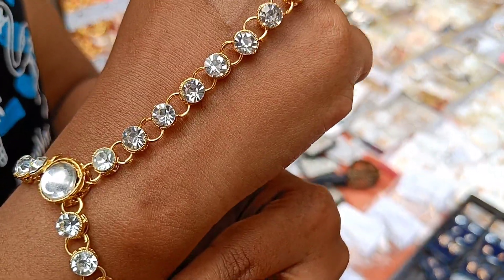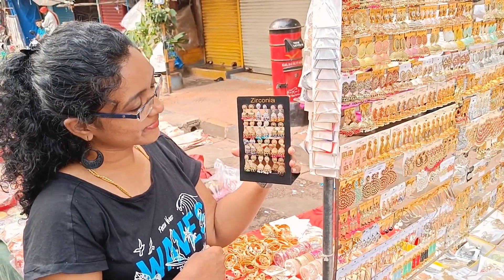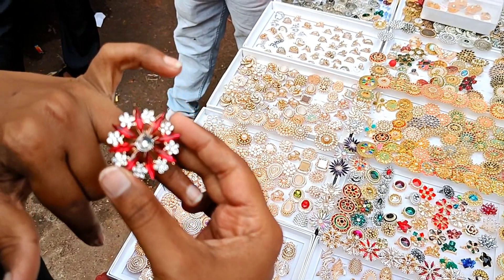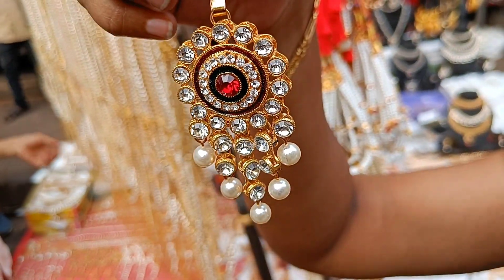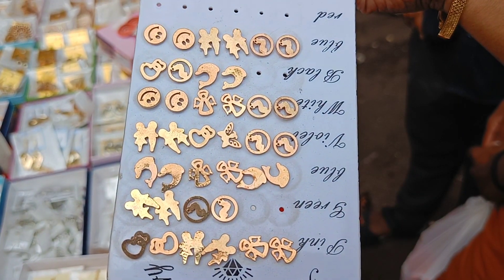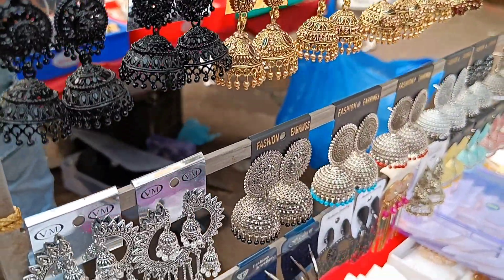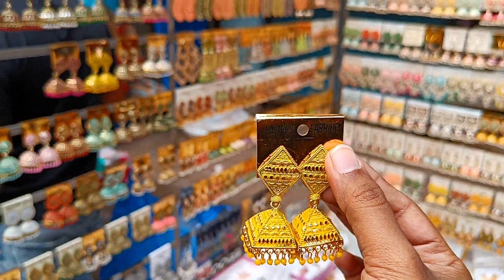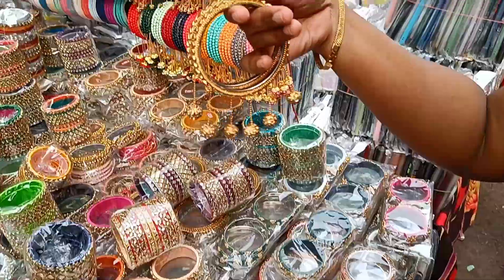Bhuleshwar Market in Mumbai | Big Jewelry market in mumbai | Street Shopping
भुलेश्वर मार्केट | Bhuleshwar Market in mumbai  🛍️ Bhuleshwar wholesale Market Mumba  jewellery wholesale Market in mumbai  jewelry collection  bhuleshwar Market  Street Shopping in mumbai.

Bhuleshwar Market Address :- Bhuleshwar Road- Marine Lines East- Fanas Wadi- Bhuleshwar.
Mumbai- Maharashtra 400002

ABOUT OUR CHANNEL : Wholesale With Karthik.
Our channel is related about Wholesale Shopping - Wholesale Market - Manufacturer & exploring the beautiful places and things. We cover lots of cool this in this video.

Hope you all love our videos😍

Prices are subjected to change.

Any unpleasant experiences with the owner of the buisness or any loss incurred is held responsible between the owner and the customer and the channel does not play any role as an intermediate.

✋Note : Purchase at your own risk.

We try to bring the best of the best ideas and content for you. As we have the best interest towards your initiative/growth of buisness, we encourage you to validate the authenticity of the owner before initiating any kind of transaction.